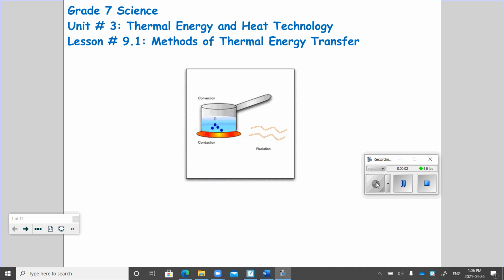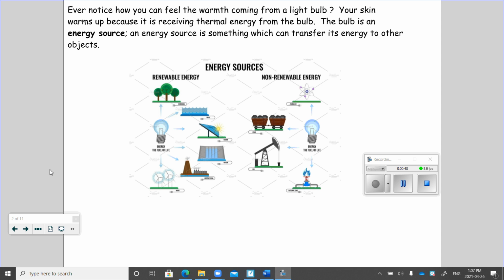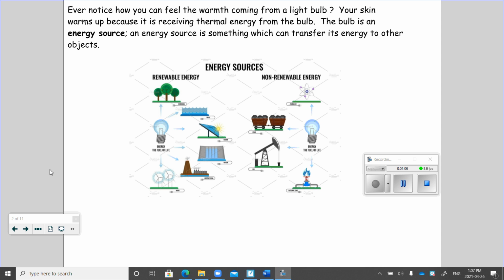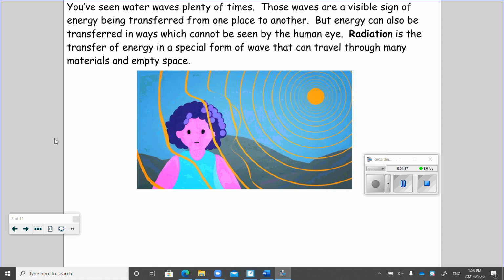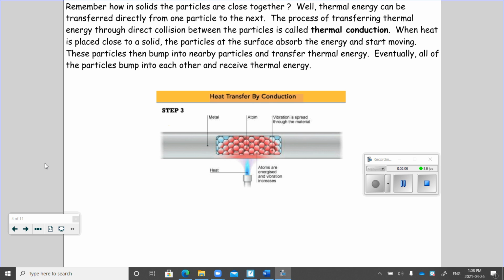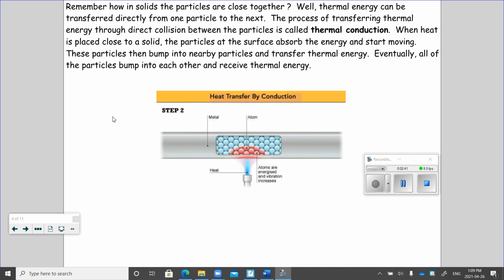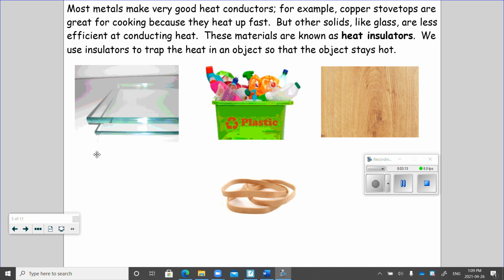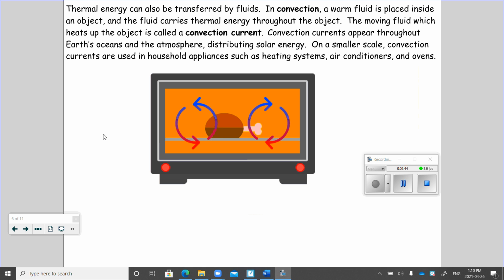Science Lesson # 9.1